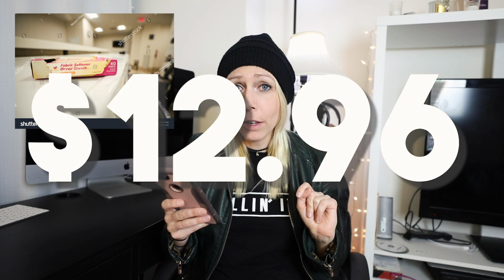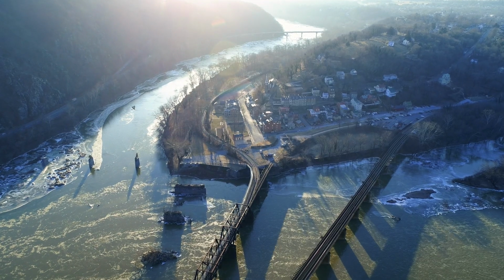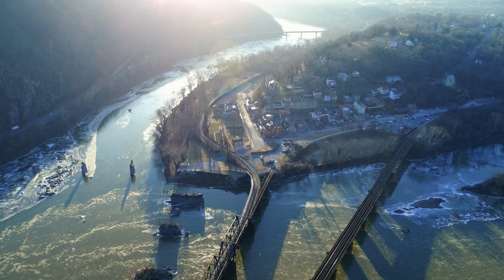My WEIRDEST photo sales on Shutterstock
Sometimes, I get really strange but high-paying downloads on Shutterstock. In this video, I talk about some of these weird downloads, one of which was my top-earning photo for a single download and the other of which was my highest earning video download (for a single download). These are definitely not my most beautiful pieces of work. they are all quite random. But I thought it would be interesting to share my experience with you all anyway! There are so many ways you can earn passive income as a photographer and uploading unsaturated content to Shutterstock is a good way to bring in some extra money every month with stock photography and stock footage.